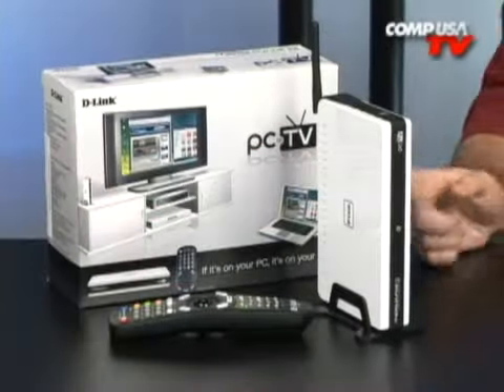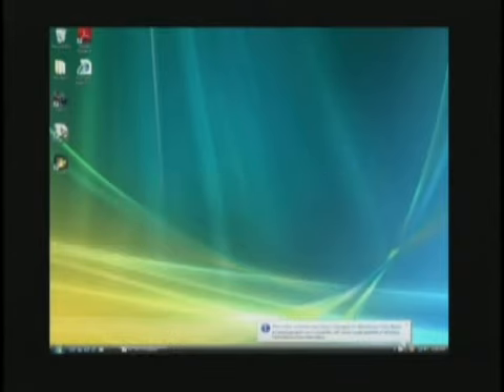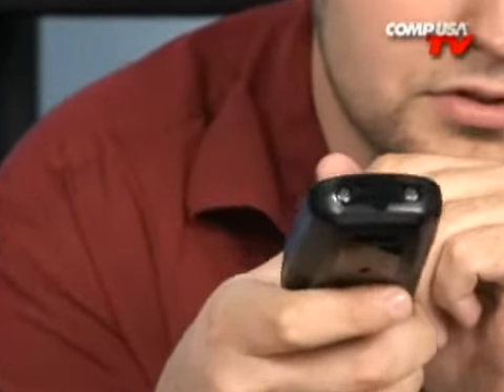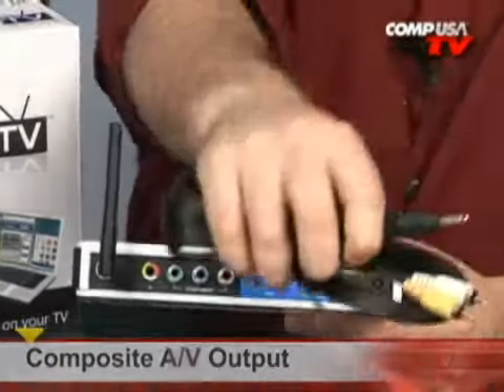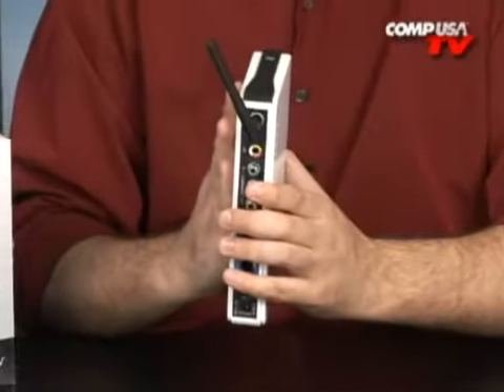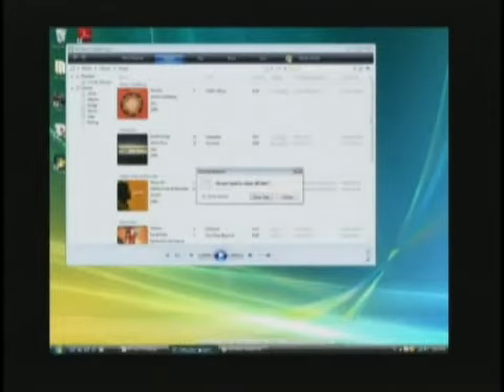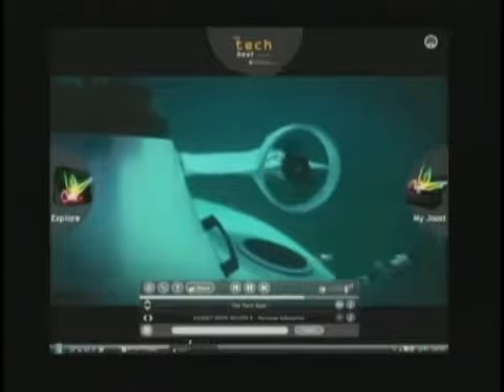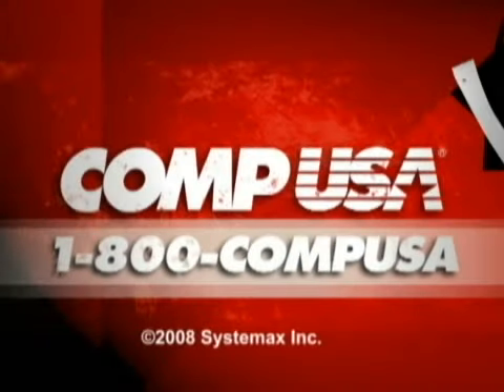D-Link DPG-1200 802.11g PC-on-TV Media Player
Navigate around your screen with the trackball and get exactly where you want to go on your PC like you would with your mouse. Along with the trackball we've included left and right click buttons so you can access files and folders like you would when sitting in front of your PC. The D-Link PC-on-TV brings your favorite music, photo and video files from your PC to the comfort of your living room. Watch TV shows and sporting events from your favorite Websites on the big screen. Experience your media and Internet video like never before. Watch videos from your PC in the comfort of your living room.